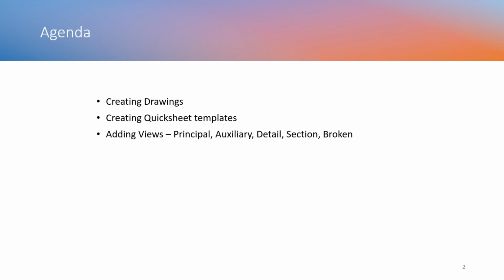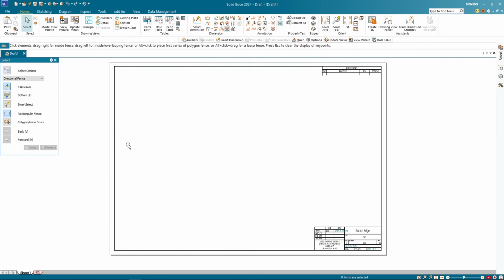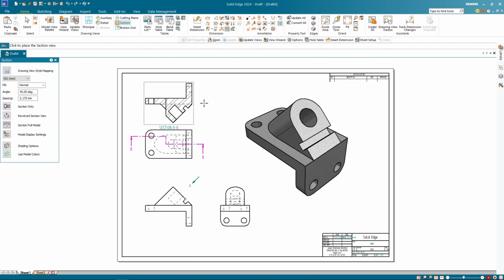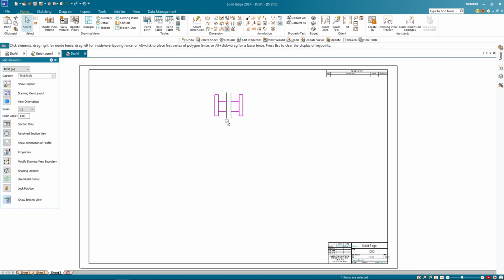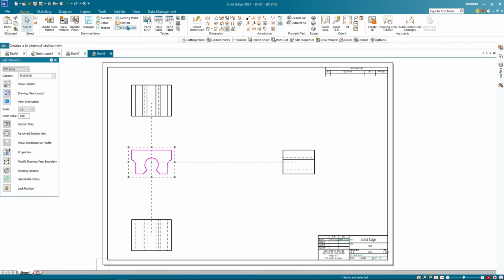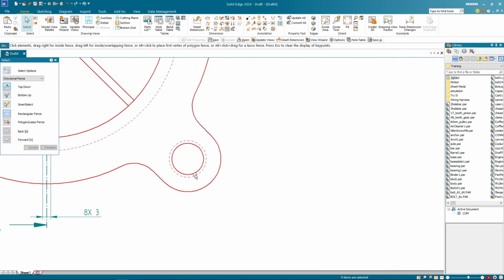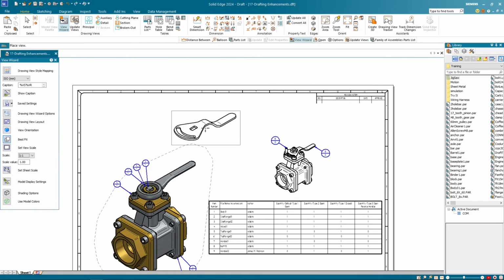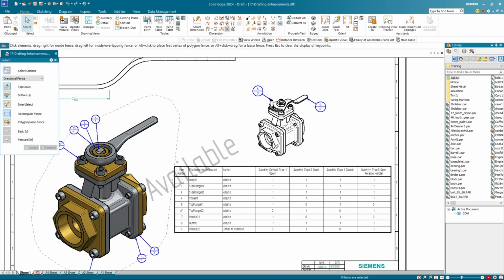How Do Solid Edge 2022-2023 Enhancements Boost Workflow? - Tutorial - PROLIM Webinar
Dive into the essentials of drafting with our latest webinar! From creating detailed drawings and quicksheet templates to mastering principal, auxiliary, detail, section, and broken-out views, we've got you covered. Explore valuable tips and tricks for daily use, and discover the latest drafting enhancements introduced in Solid Edge 2022 and 2023. Watch now to elevate your drafting skills and stay ahead with cutting-edge techniques!